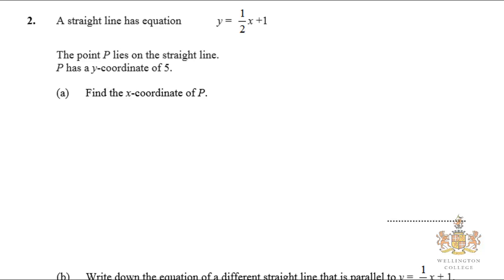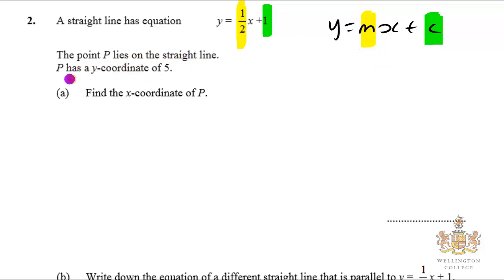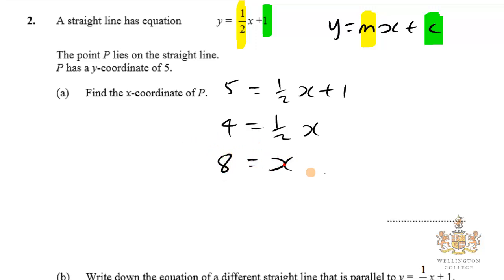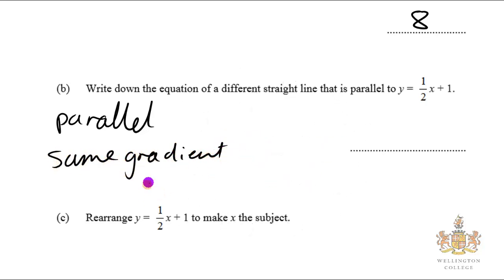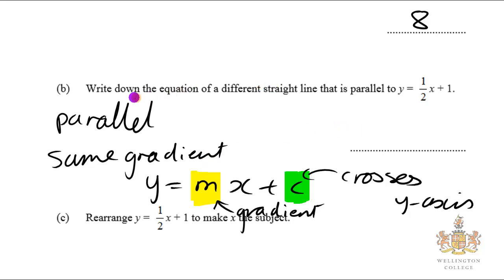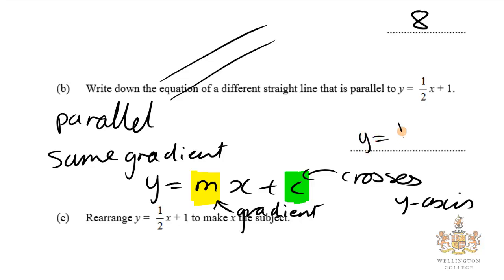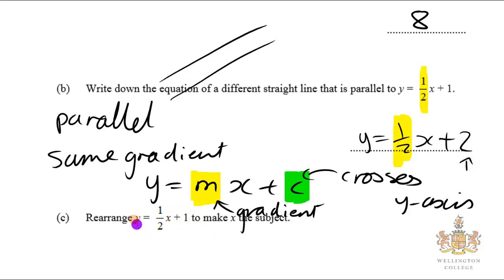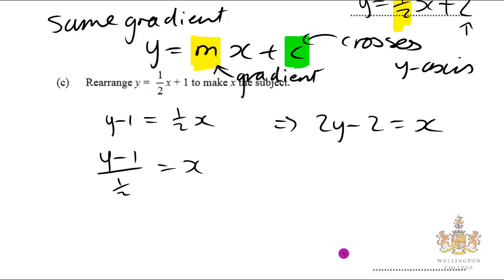GCSE IGCSE straight line and gradient 2 math maths